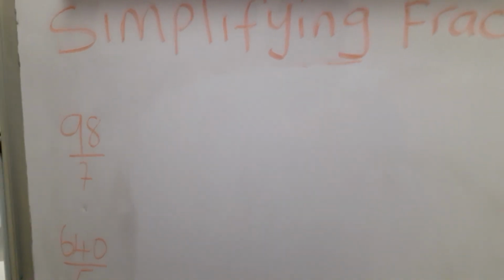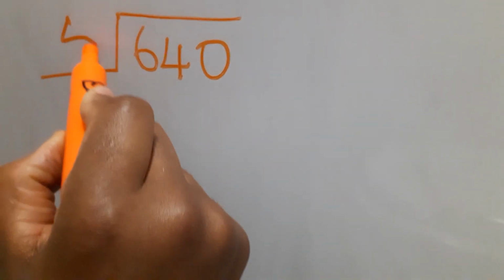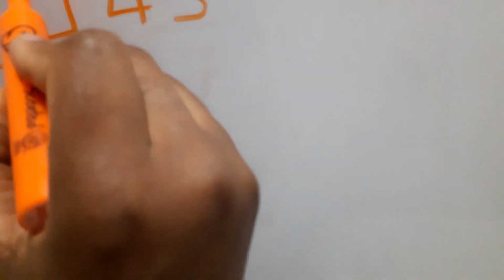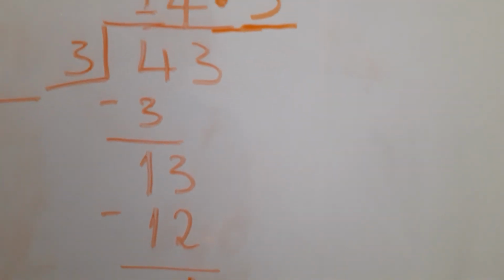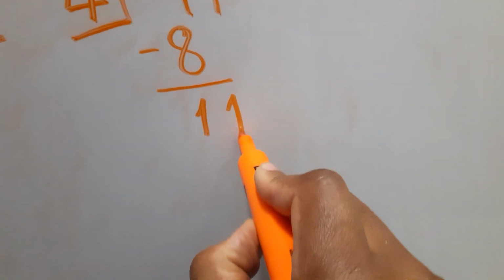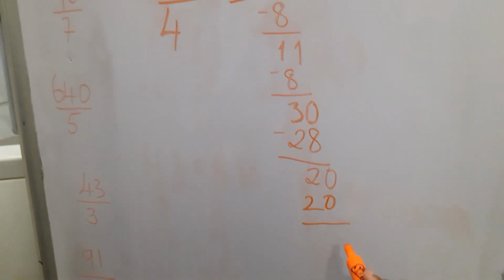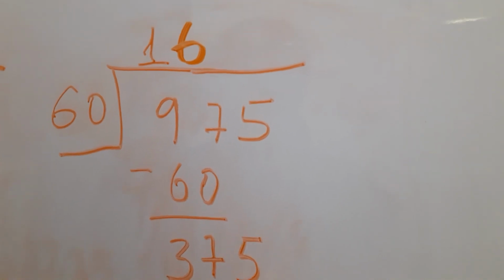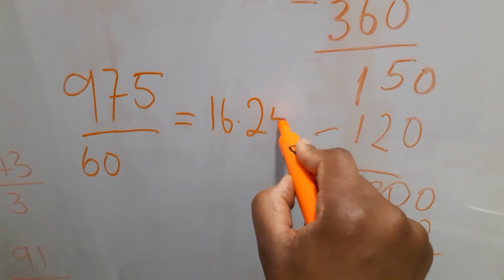Simplifying Fractions using the long division method. Convert fractions to decimal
Step by step guide on how to simplify fractions using the long division method.
Convert fractions to decimal using long division method.

If you will like to watch my previous video on step by step guide on how to calculate percentages, see link below;